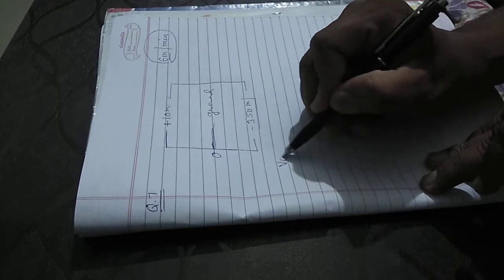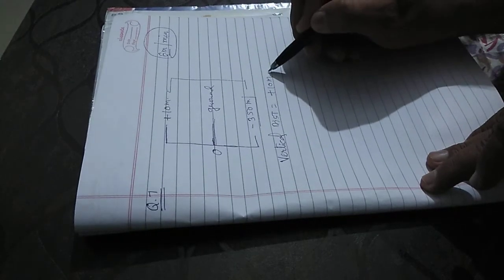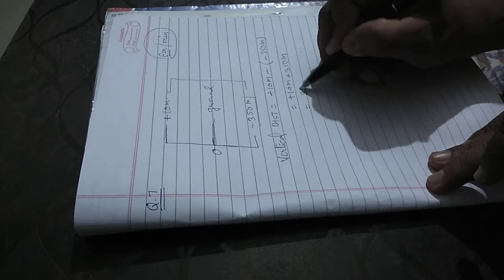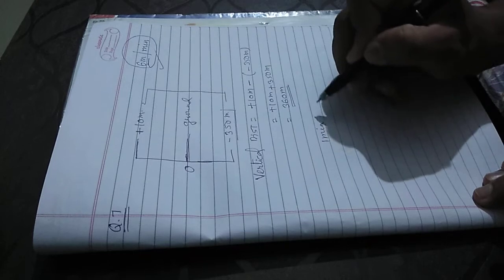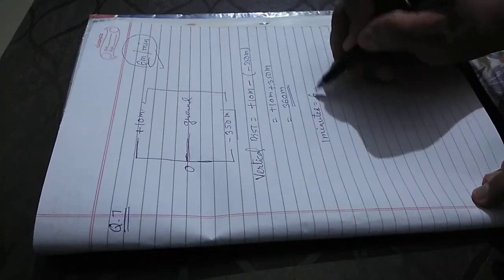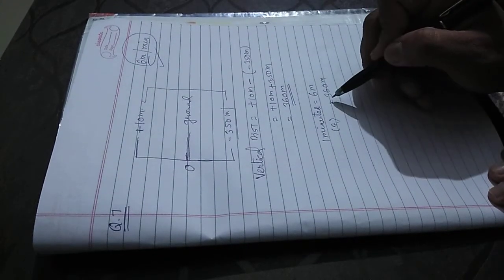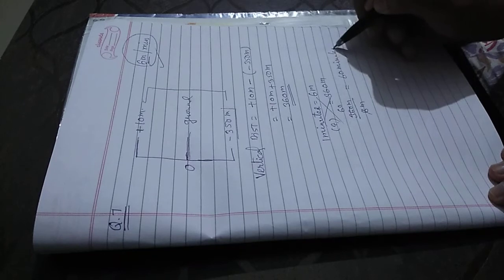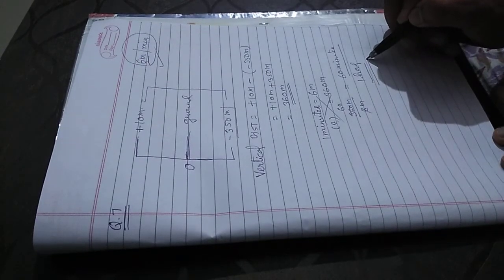Exercise 1.4 part 2